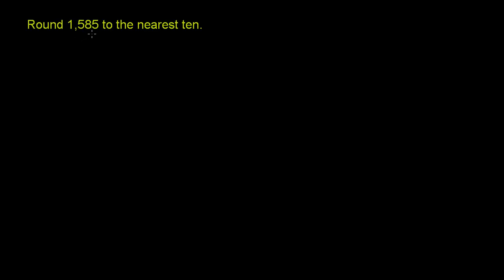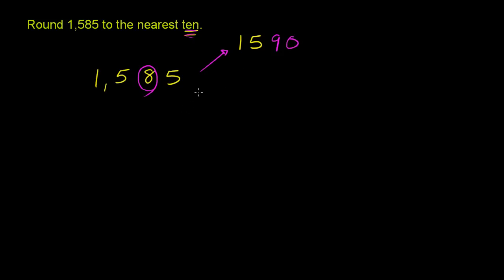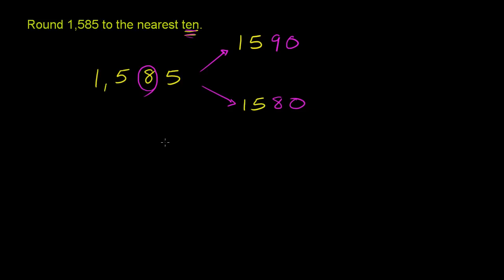Std-6, Ch-1.50, Maths | Rounding whole numbers 3 | NCERT Tejkiran School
Topic: Rounding whole numbers 3
Chapter: 1st
Subject: Maths
Standard: 9th
Language: English